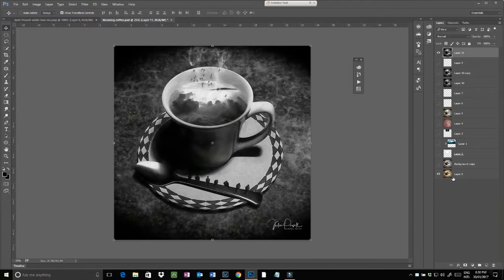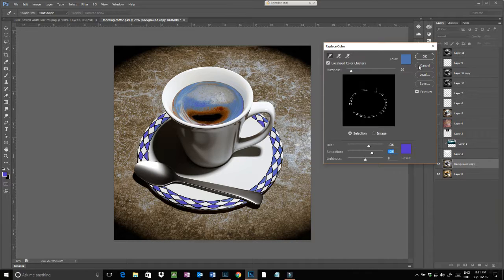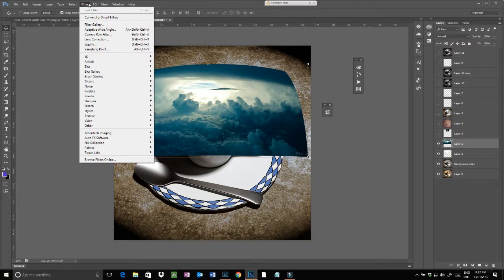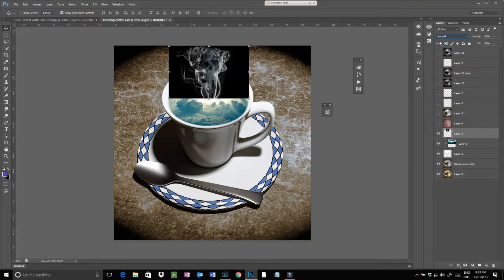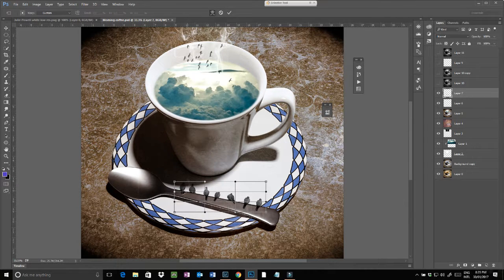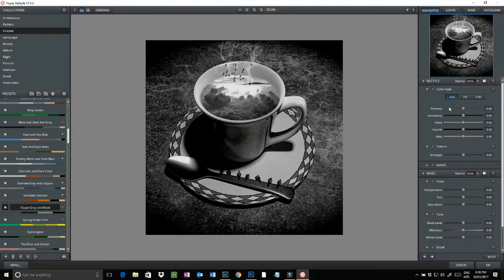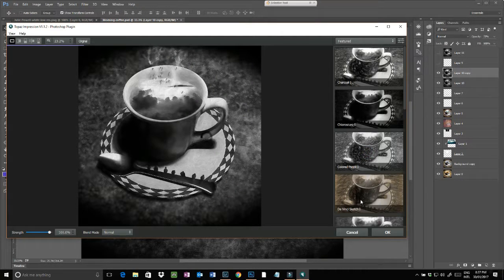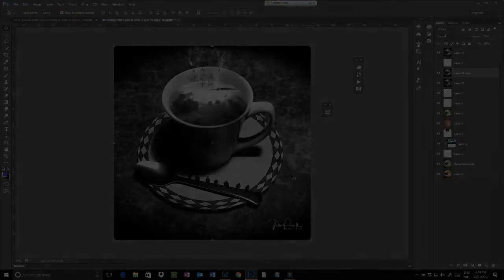The Creation of Morning Coffee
This episode I take you through how I created the image Morning Coffee, using stock photos from Pixabay and a few simple techniques, as well as introducing Topaz Restyle and Impressions